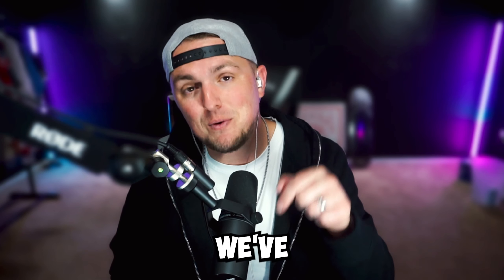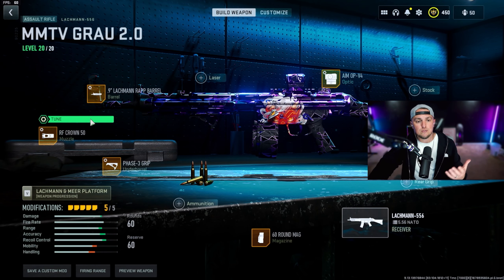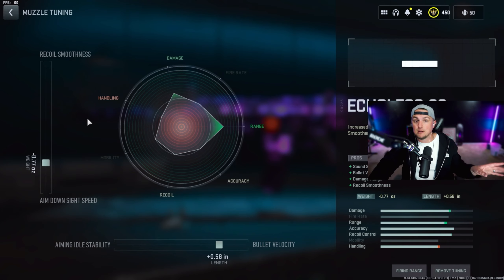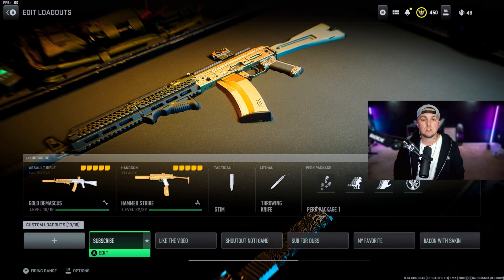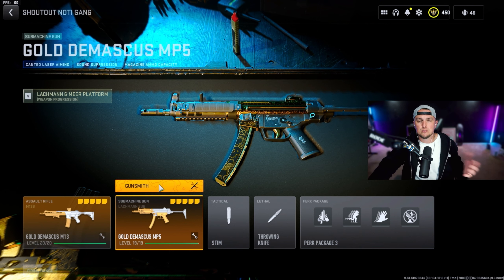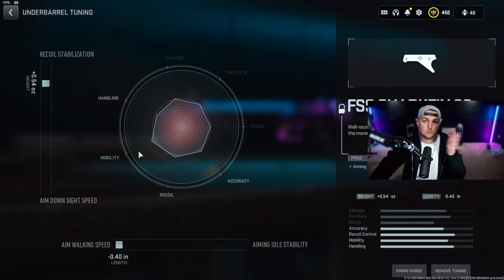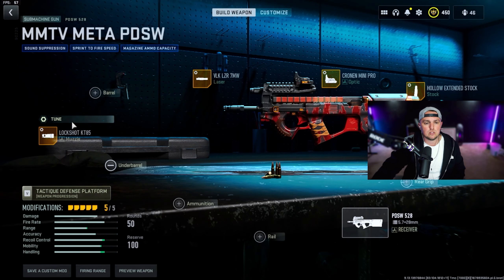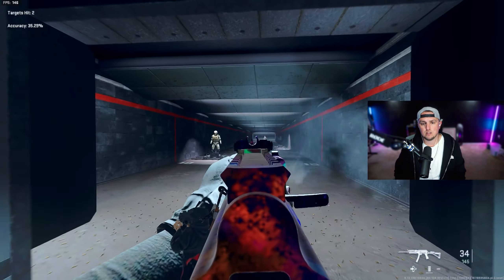TOP 10 BEST LOADOUTS After the Warzone 2 Update (NEW META Classes)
WARZONE 2: Top 10 BEST LOADOUTS to use on ASHIKA ISLAND After Update! (Warzone 2 META Loadouts):

Protect your eyes while gaming with Gamer Advantage! SAVE 10% by using CODE “MARVELFAM” or Just

In this video, we're breaking down the new BEST LOADOUTS to use on ASHIKA ISLAND in WARZONE 2 after the NEW UPDATE! COD WARZONE saw a major Update recently which made the META and Best Loadouts even more competitive! this video breaks down the Best Loadouts and Best Weapons in WARZONE 2 Season 2!